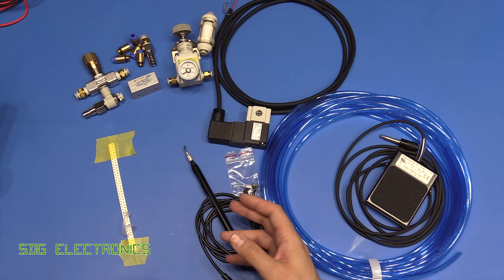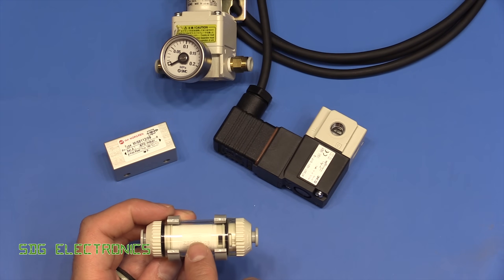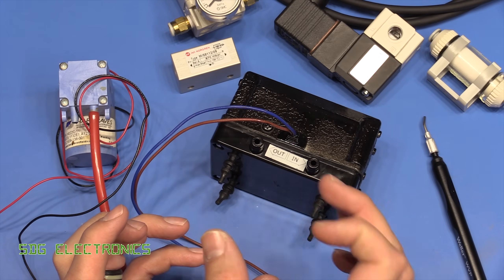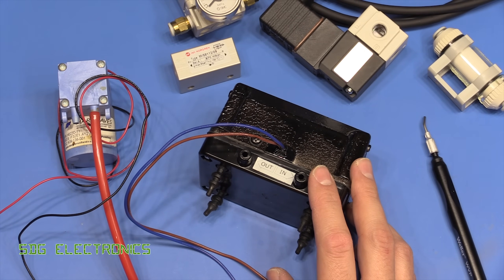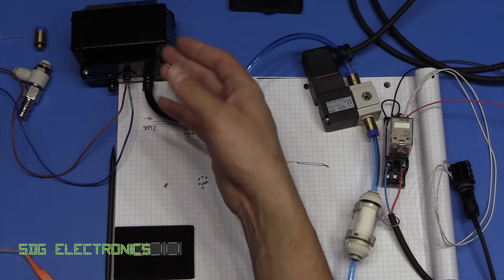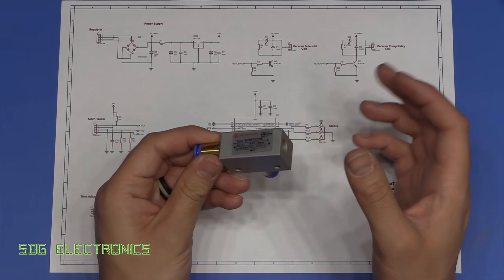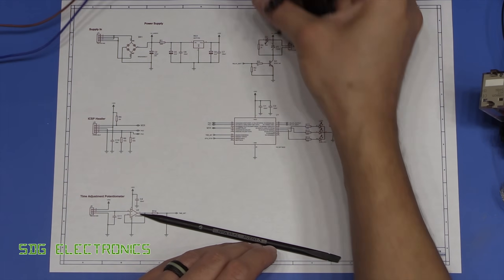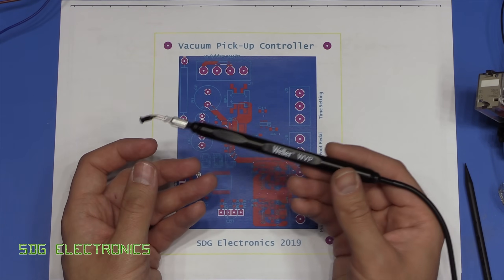SDG #057 Make a Manual Pick and Place Tool for SMD Assembly and Rework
Testing out a couple of concepts for making a vacuum pick-up tool to ease assembly with SMD/SMT components.